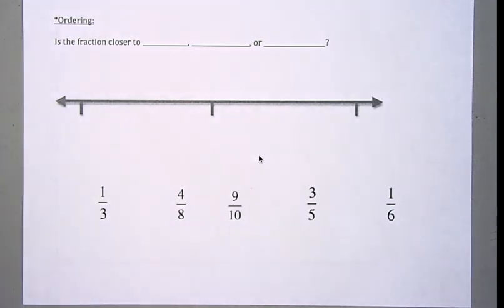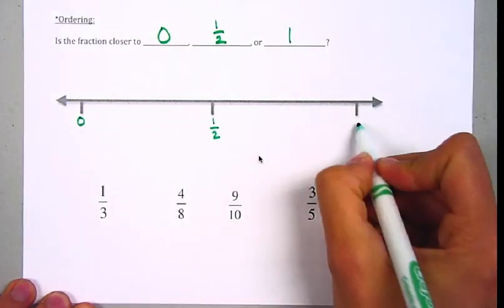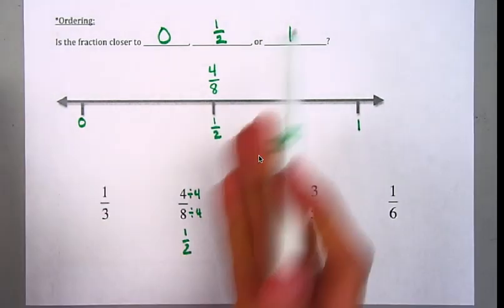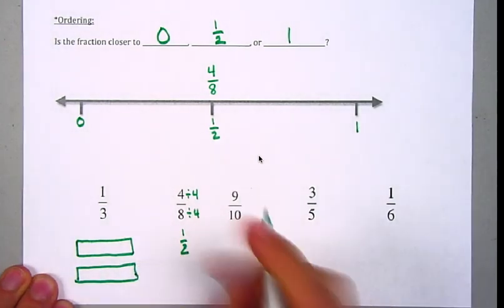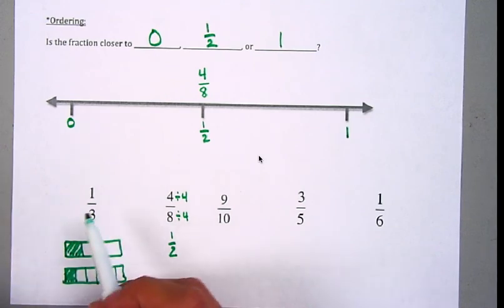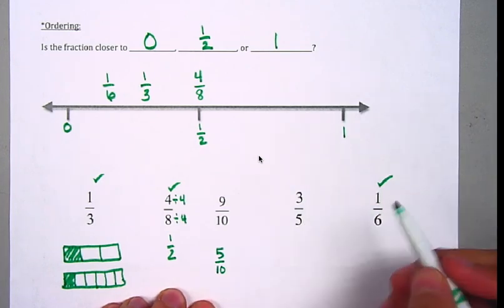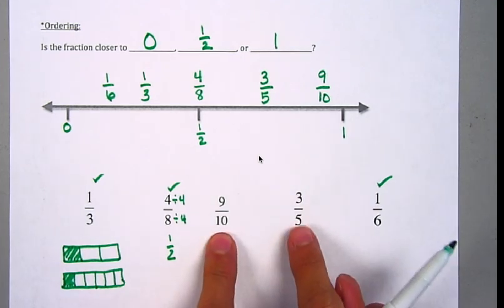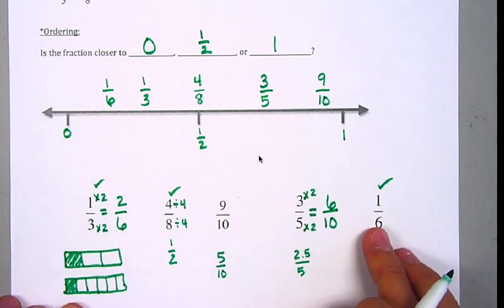Ordering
Ordering fractions using pictures, estimation, and common denominators